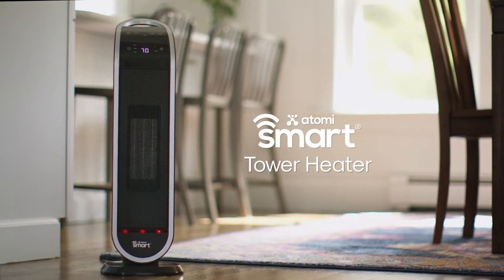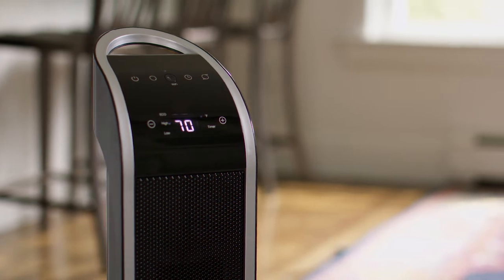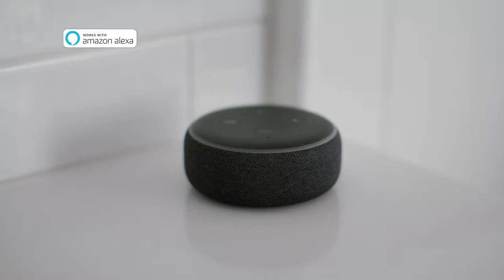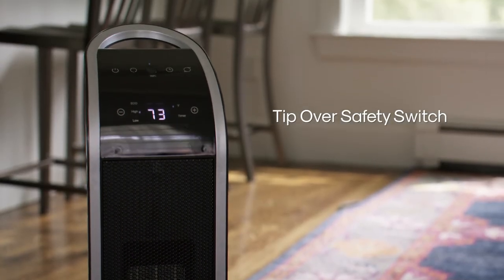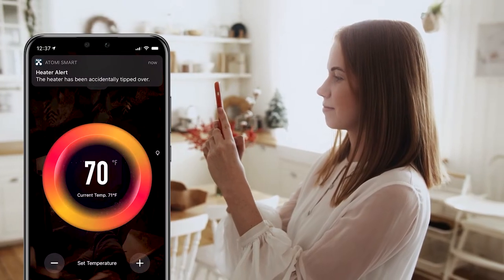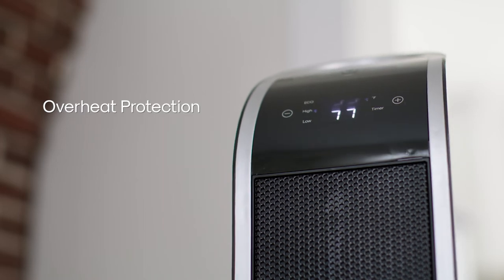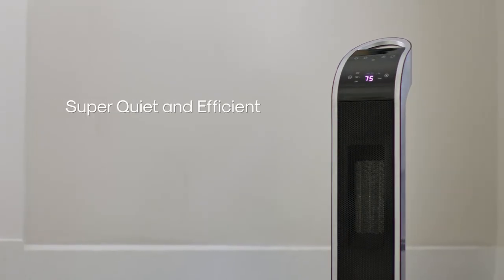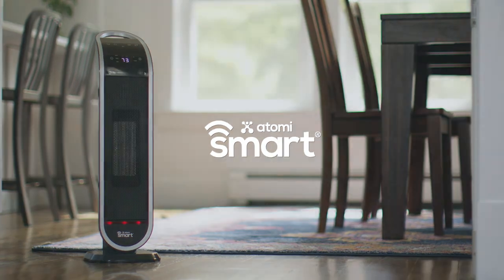Atomi Smart Tower Heater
The Atomi Smart Tower Heater features next-generation PTC ceramic heating technology, warming the air in 2 seconds, flat! More importantly, this smart heater can be manually controlled or remotely via your smartphone and the app. You can monitor and manage the temperature in your home, set timers, select the time of day you’d like to heat your home, and more.